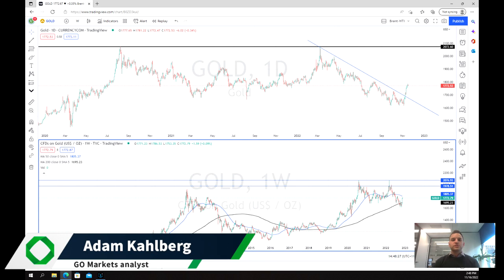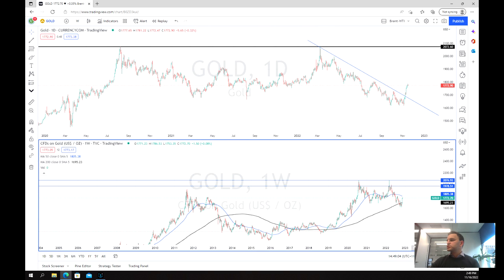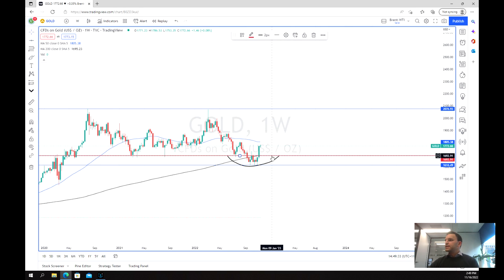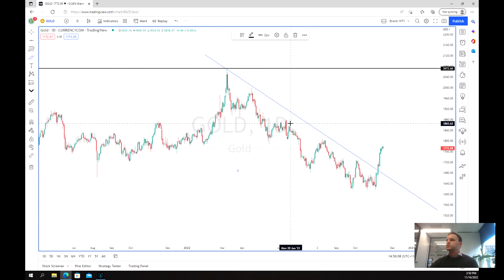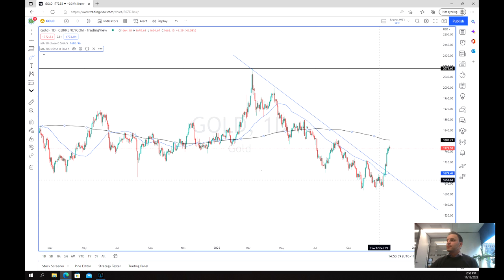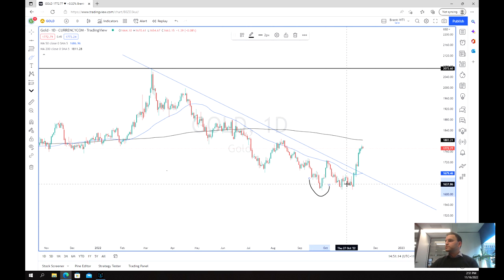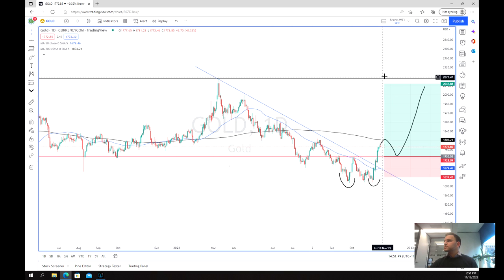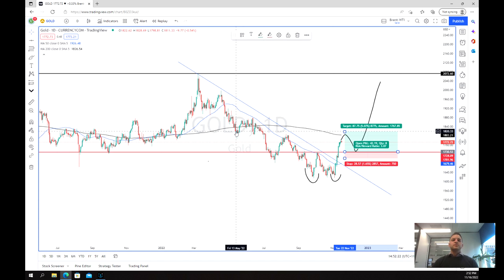Gold price showing signs of a rebound.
The price of gold has broken out of its long term down trend after weaker inflation figures came out of the states. this brought down the yields on the US government bonds and also bought the price of the USD back down to earth.